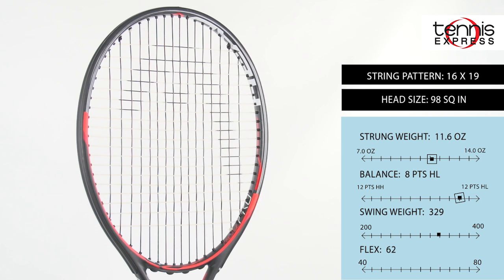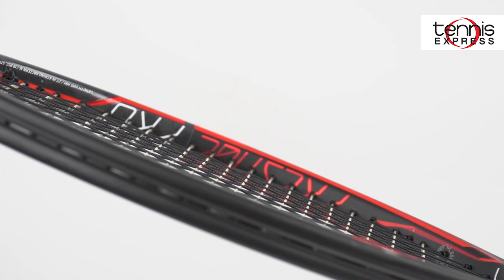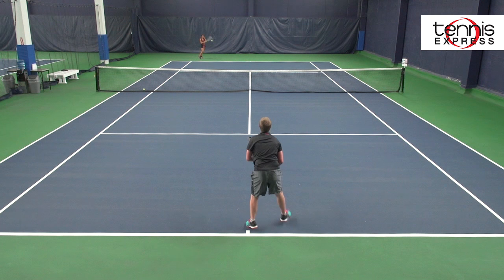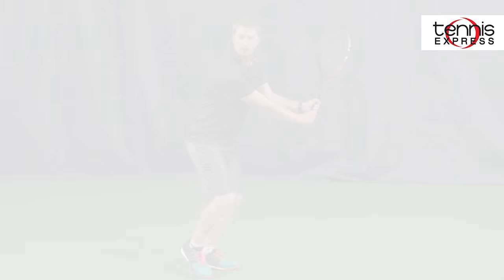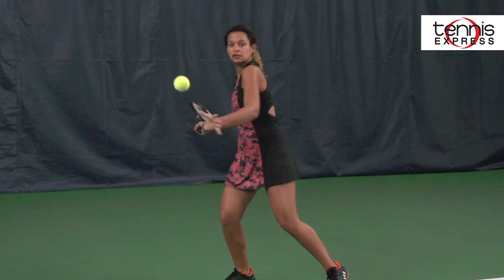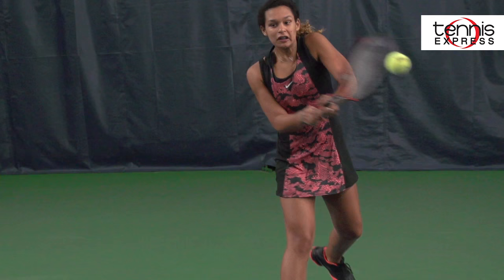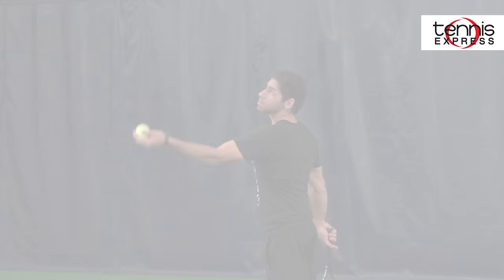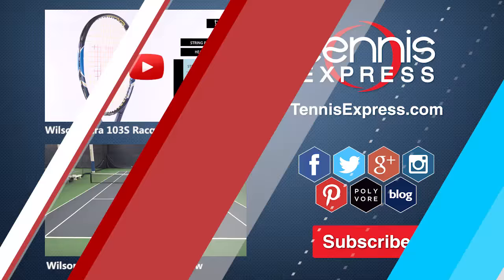HEAD Graphene XT Prestige Pro Racquet Review | Tennis Express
HEAD Graphene XT Prestige Pro Racquet Review

The HEAD upgrades the Graphene Prestige Pro for 2016 to produce an even more potent frame in the Graphene XT Prestige Pro. Introduced in 2014 on the Speed and Instinct lines and 2015 on the Extreme and Radical lines, this new frame technology is now incorporated into the Prestige  series. HEAD re-engineered the application of the world’s strongest and lightest material to make their Graphene XT racquets 30%* stronger providing an optimized weight distribution for a faster swing and more power. By using Graphene XT in the racquet shaft, HEAD has been able to move weight from the shaft to the tip and handle, increasing power and stability without changing overall racquet mass (more weight in the head provides greater plow through from the baseline, and more mass in the handle reduces torque and recoil). The hefty 11.6 ounce (329g) strung weight is balanced 8 points head light for an excellent combination of baseline power and maneuverability at net, and the 22mm beam is the widest among HEAD’s Prestige tour-level frames for added power and stability. A perfect 98 square inch head size combines with HEAD’s Dynamic 16x19 pattern to help provide spin potential with power and forgiveness in an advanced player’s frame.